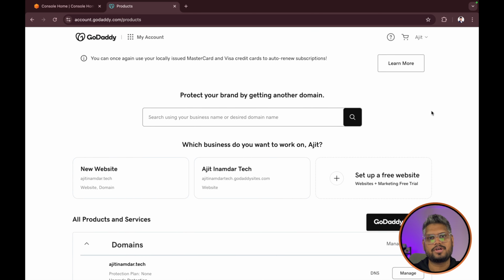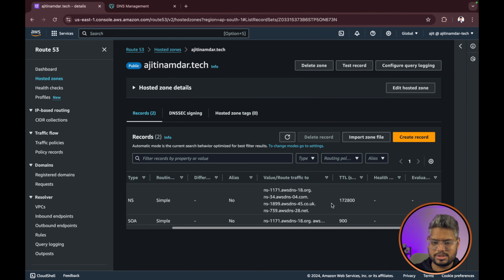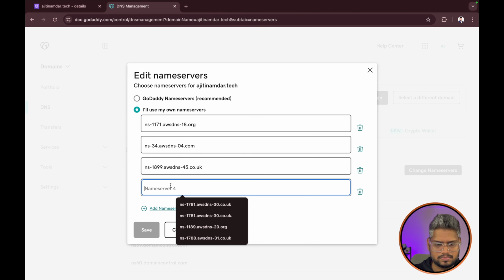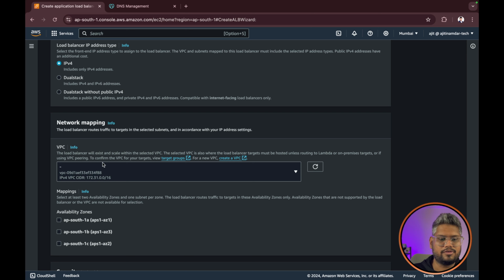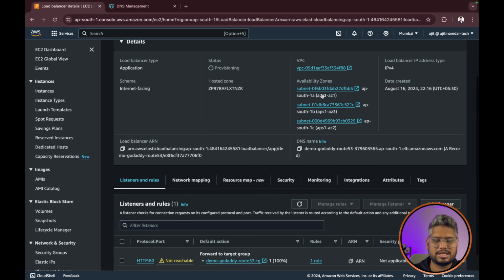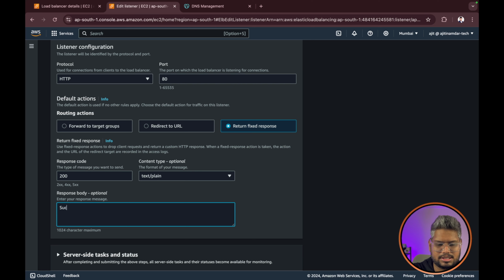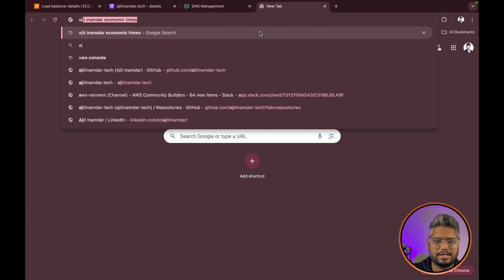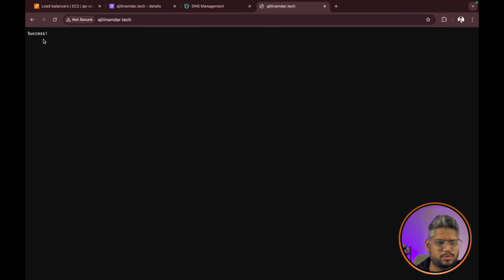Set Up GoDaddy with AWS: A Quick Tutorial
📹 Welcome to our quick tutorial on how to set up GoDaddy with AWS! In this video, we'll walk you through the essential steps to link your GoDaddy domain with your AWS services, including Route 53 and EC2 ALB. Perfect for beginners and anyone looking to streamline their domain management.

🔧 What You'll Learn:
1. Domain Configuration - How to update your DNS settings in GoDaddy.
2. AWS Setup - Configuring Route 53 to manage your domain.
3. EC2 ALB Integration - Connecting your domain to an EC2 ALB instance.
4. Testing and Troubleshooting - Ensuring everything is set up correctly and solving common issues.

💡 What You’ll Need:
- A GoDaddy account with an active domain.
- An AWS account with Route 53 and EC2 services.

- AWS Route 53 Documentation